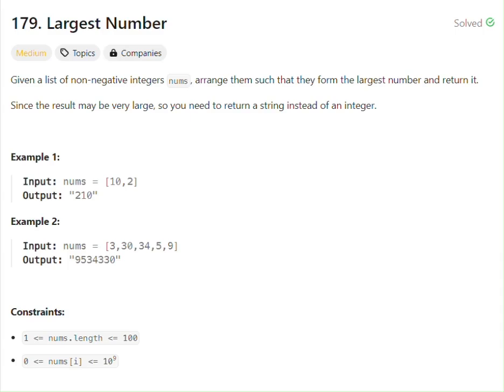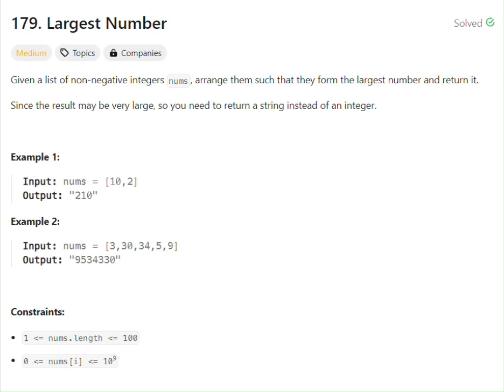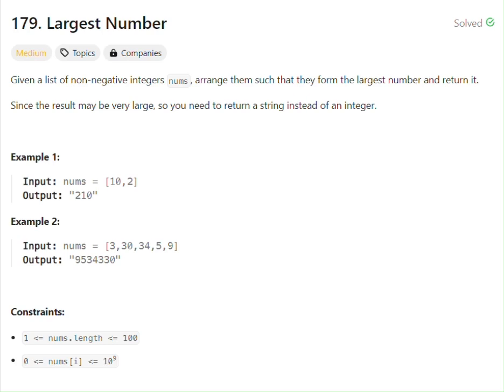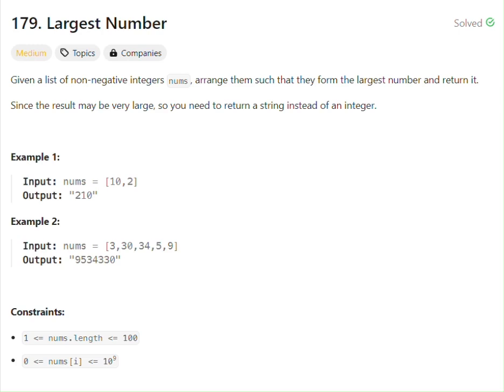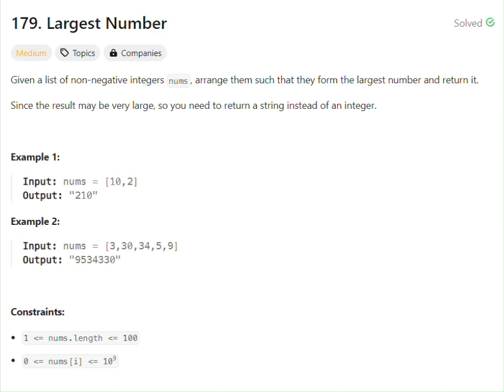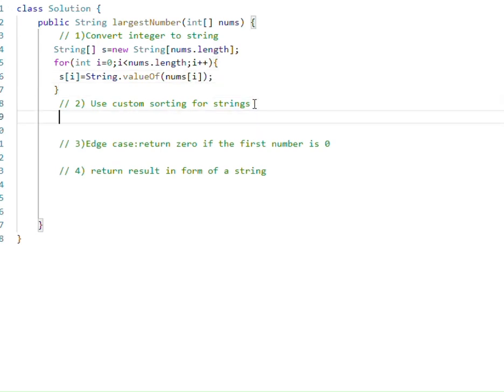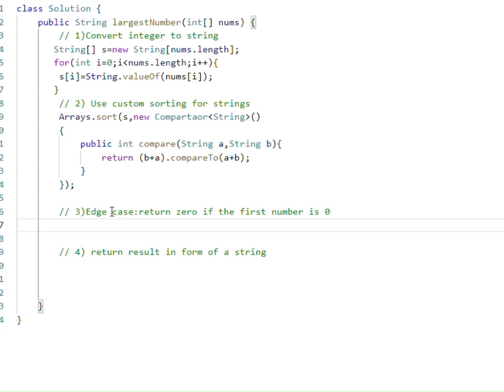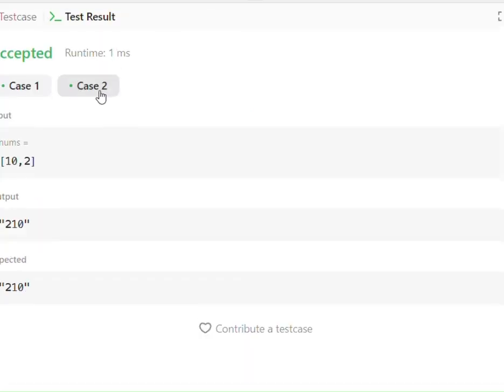Largest Number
To arrange a list of non-negative integers into the largest possible number, we use a custom comparator. The idea is to sort the numbers as strings, but instead of sorting them in simple descending order, we compare the concatenated results of each pair of numbers in two possible orders (a + b and b + a). If a + b is larger, we place a before b. This ensures the numbers are arranged correctly to form the largest result. Finally, the numbers are concatenated and returned as a string.